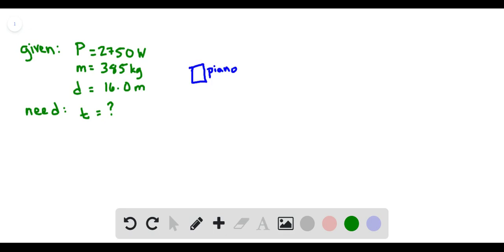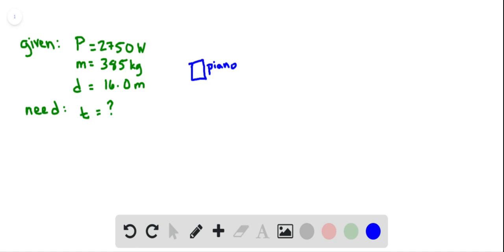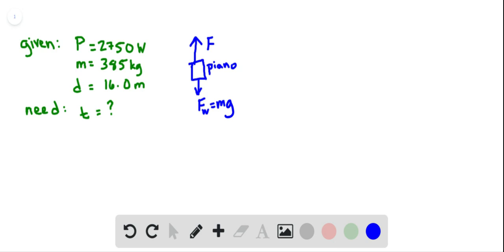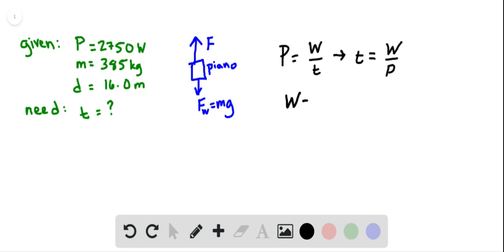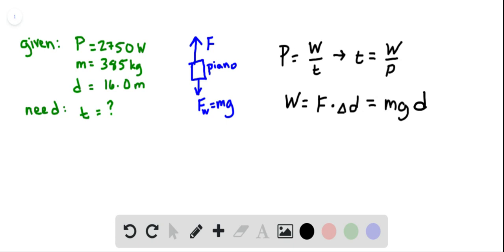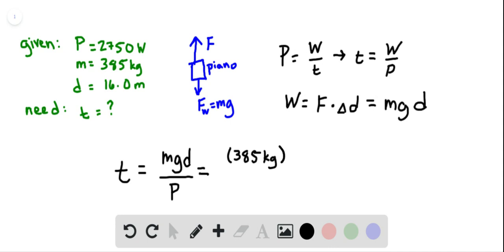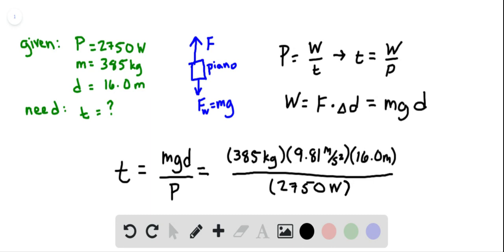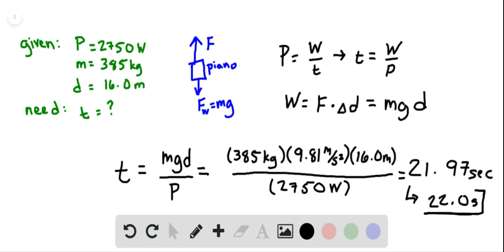How long will it take a 2750 W motor to lift a 385 kg piano to a sixth story window 16 0 m above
📕 Economics Q&A
📕 Chemistry Q&A
📕 Math Q&A
📕 Statistics Q&A
📕 Computerscience Q&A
📕 Accounting Q&A
📕 Biology Q&A
📕 Physics Q&A